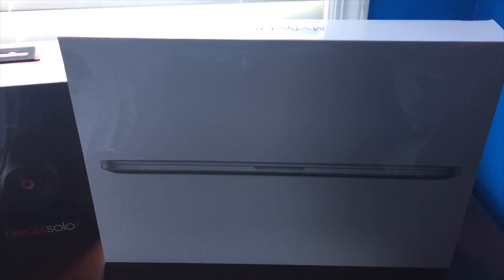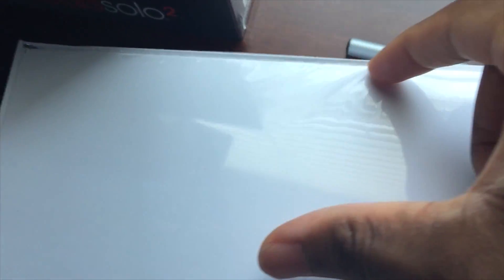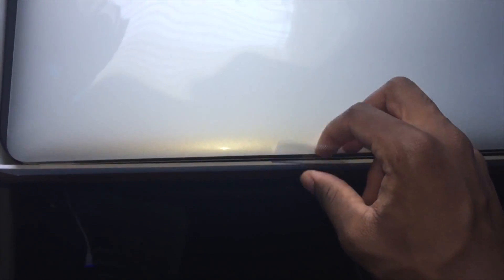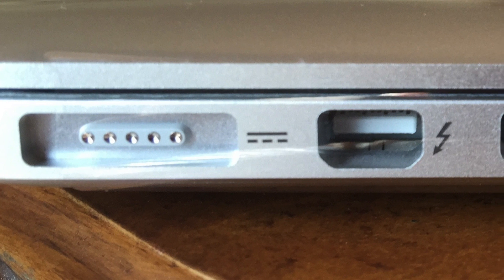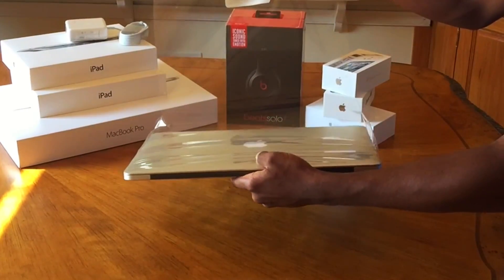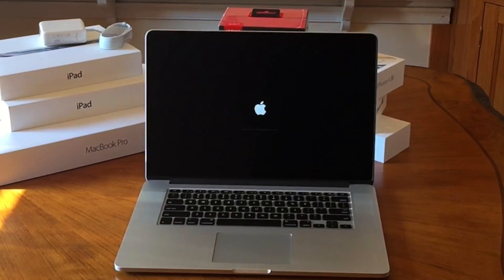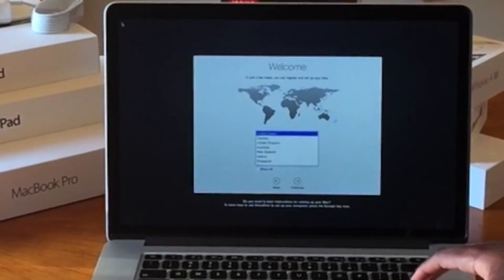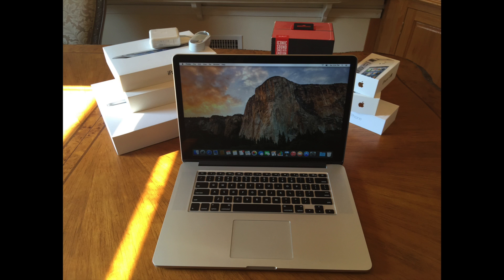MacBook Pro 15-inch with Retina Display & Force Touch Unboxing! (2015)